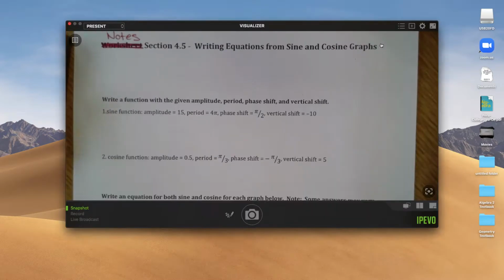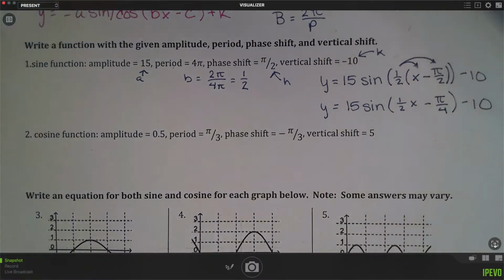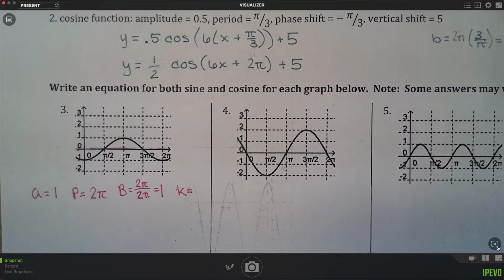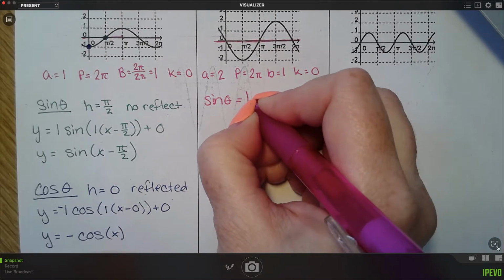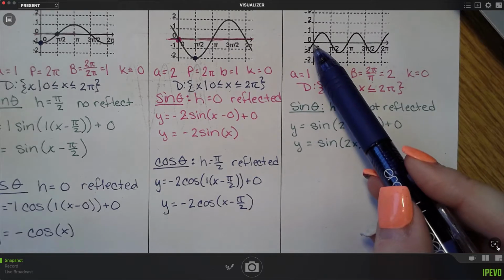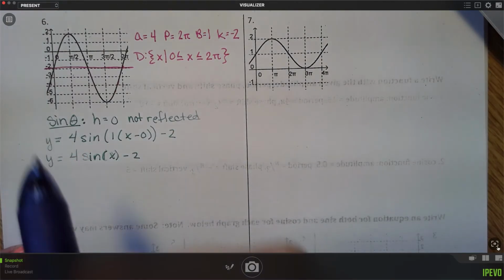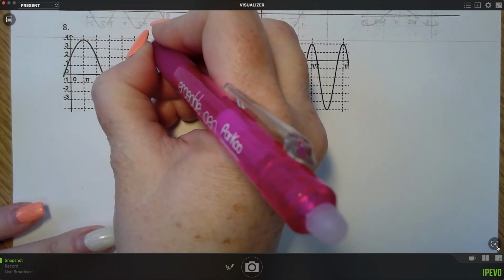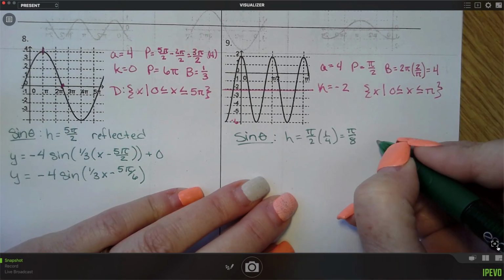PC 4.5 Writing Equations 4:15:2021